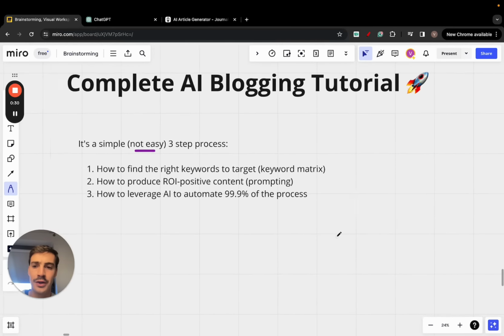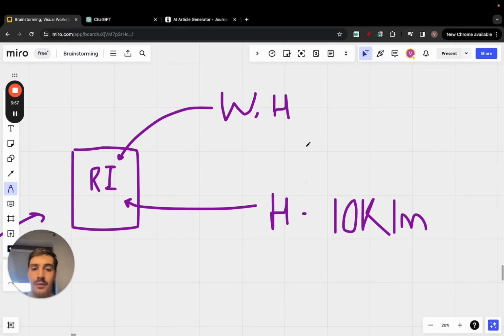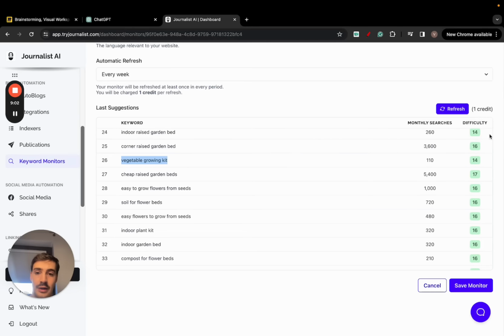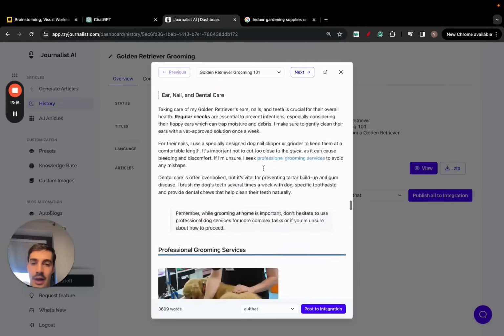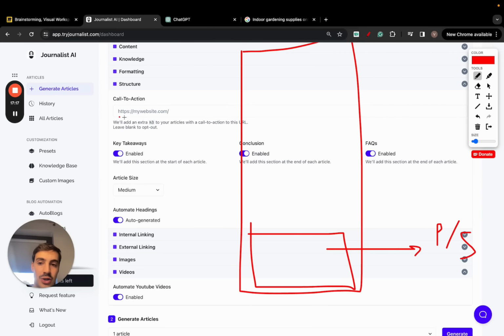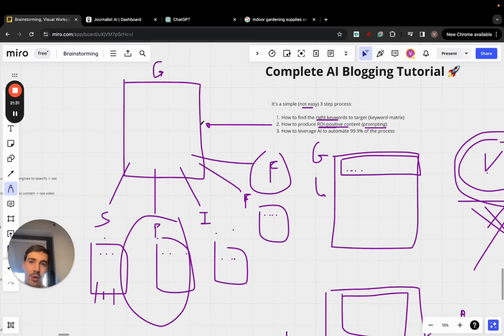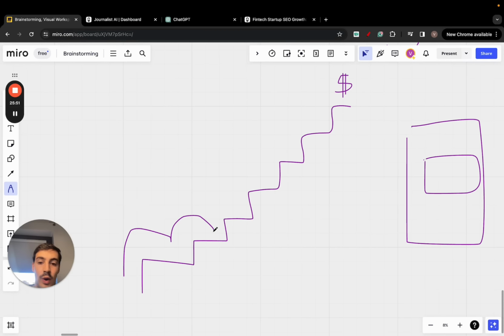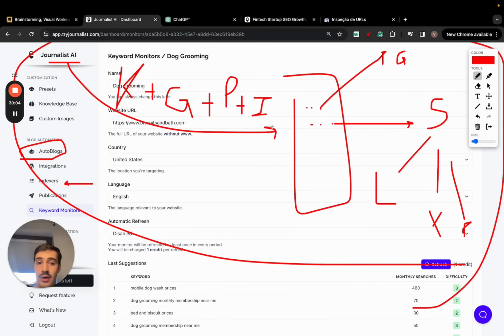Autoblogging AI SEO Course with AI SEO Writing (2025)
Hey Everyone👋
𝐀𝐈 𝐁𝐥𝐨𝐠𝐠𝐢𝐧𝐠 𝐂𝐨𝐮𝐫𝐬𝐞 𝟐𝟎𝟐𝟒 - 𝐑𝐚𝐧𝐤 𝐨𝐧 𝐆𝐨𝐨𝐠𝐥𝐞 𝟏𝐬𝐭 𝐏𝐚𝐠𝐞 (𝐂𝐨𝐦𝐩𝐥𝐞𝐭𝐞 𝐓𝐮𝐭𝐨𝐫𝐢𝐚𝐥)

In this complete AI Blogging Tutorial I'll teach you exactly how to rank sites on Google by leveraging AI in 2024.
I'm using a tool called Journalist AI to craft blog posts that not only captivate readers but also rank #1 on Google. From generating SEO-optimized content to leveraging AI for enhanced reader engagement, this tutorial covers all you need to know to revolutionize your blogging strategy. Perfect for both beginners and seasoned bloggers, learn how to harness the power of AI for your content creation.

It's a simple (not easy) 3 step process:
- How to find the right keywords to target (keyword matrix)
- How to produce ROI-positive content (prompting)
- How to leverage AI to automate 99.9% of the process

Time Stamps:
0:00 Intro
0:26 Course Overview
1:32 How to Find the Right Keyword to Rank for
2:50 Keyword Matrix
8:15 Leverage an AI Writer
9:03 Using Google to find Ideas
9:38 Using ChatGPT
10:57 Producing ROI-positive SEO Content
17:56 Brand-tailored AI Content
19:11 Leveraging International Markets
23:24 Generating Content (Autoblogging)
25:21 Why to Leverage AI for SEO
27:02 Using AI to automate 99.9% of the work
29:24 Closing Thoughts

If you are new to my channel, we're happy you clicked on this video! Please show your love💓 and support🤝 joining this community now by subscribing and press (🔔) to join the Notification Squad and stay updated with new uploads✨ If you have any inquiries or requests feel free to leave them in the comments below.

🎬𝐒𝐔𝐆𝐆𝐄𝐒𝐓𝐄𝐃 𝐕𝐈𝐃𝐄𝐎𝐒
Don't forget to watch 📽 Our other videos. Please check them out :